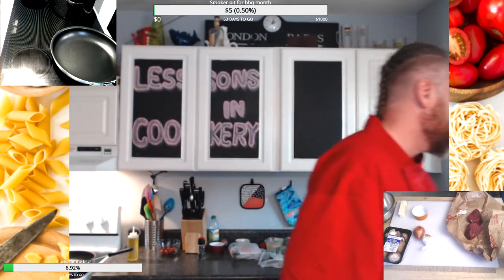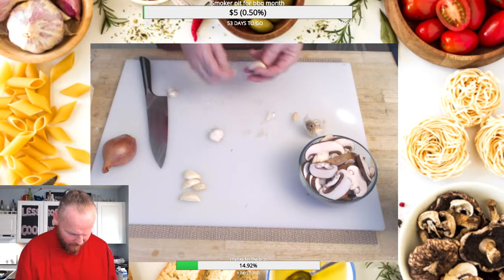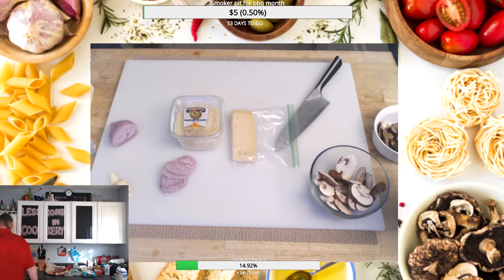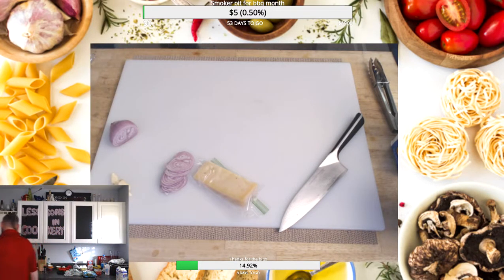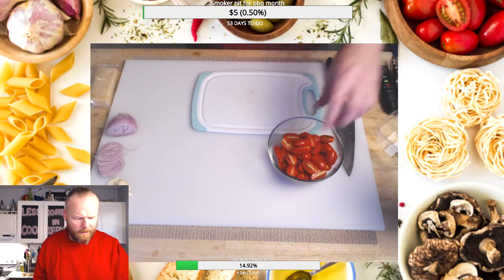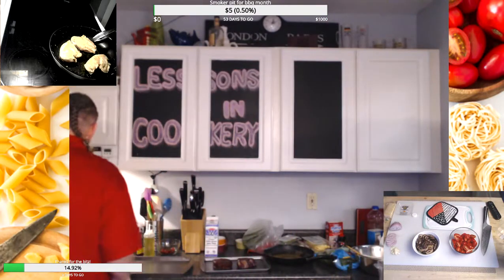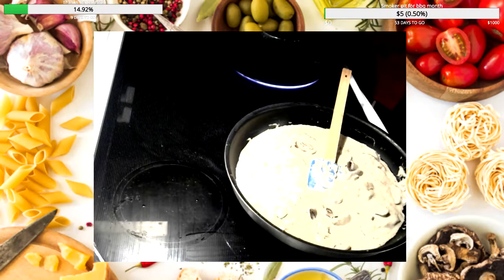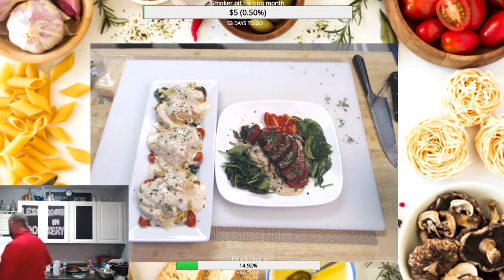010 SCREAM! YOU SCREAM! WE ALL SCREAM FOR PASTA!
Talking about more pasta today, different shapes and sizes. DISH: MUSHROOM STEAK ALFREDO!!